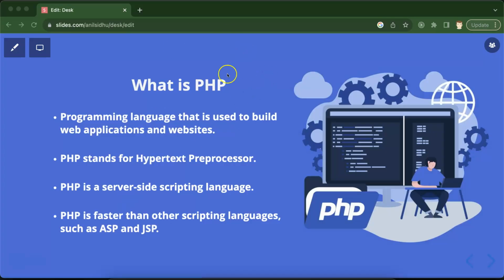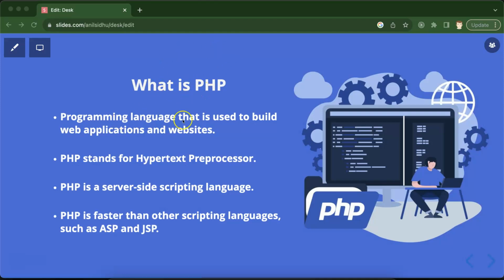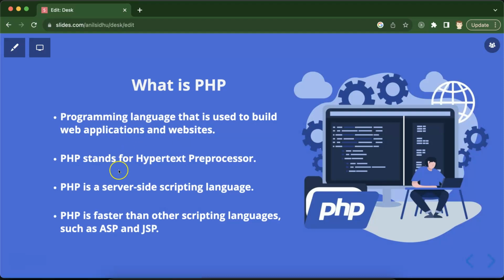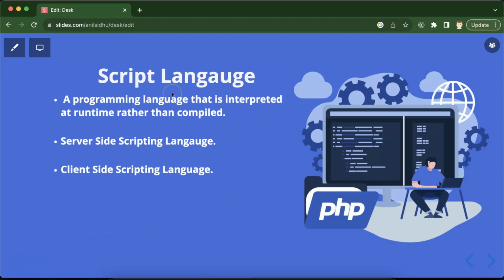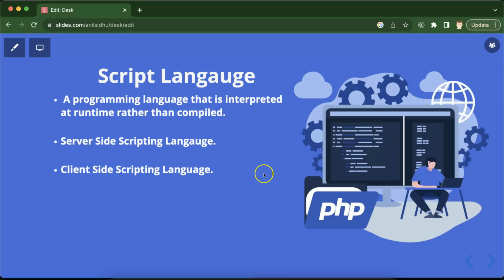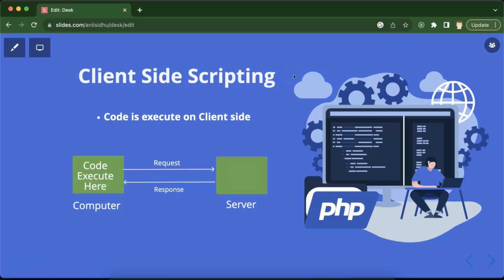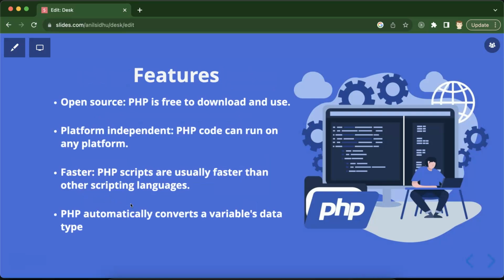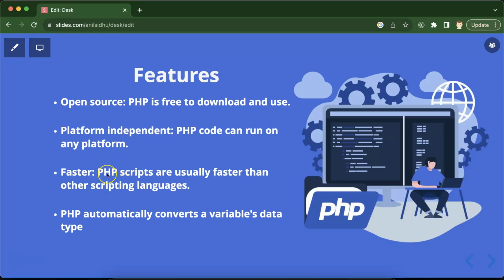PHP tutorial for beginners #2 What is php | All about PHP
Hi, Everyone in this video we learn what is php and why this is important. This video was made by Anil Sidhu in english.

Programming language that is used to build web applications and websites.
PHP stands for Hypertext Preprocessor.
PHP is a server-side scripting language.

 A programming language that is interpreted at runtime rather than compiled.
Server Side Scripting Langauge.
Client Side Scripting Language.